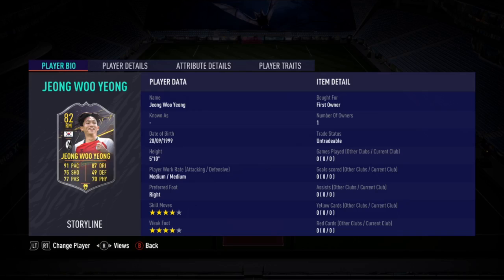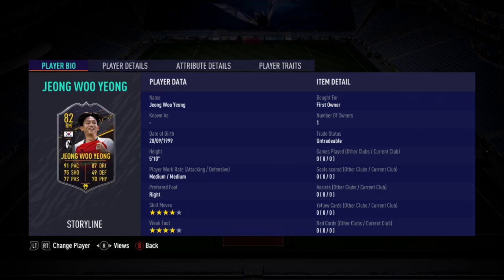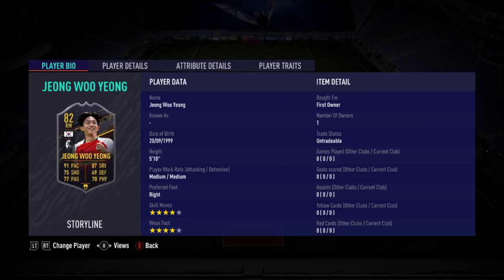FIFA 21 | STORYLINE JEONG WOO YEONG (82) PLAYER REVIEW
WHAT TYPE OF VIDEOS DO I MAKE?